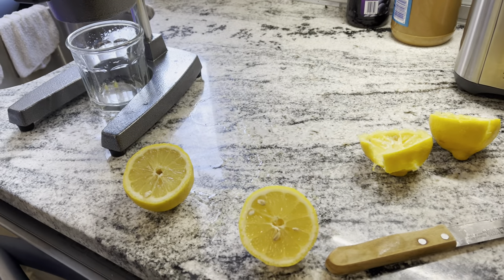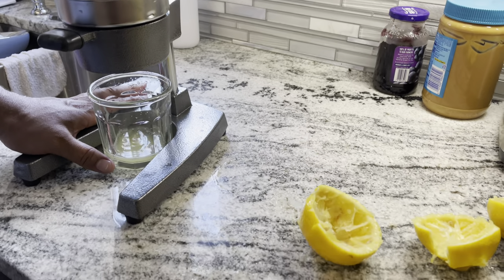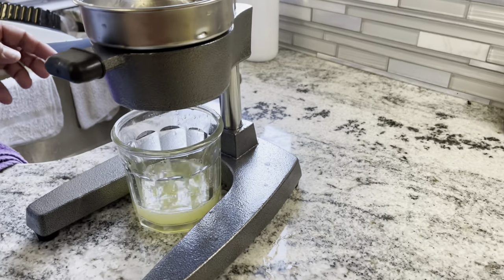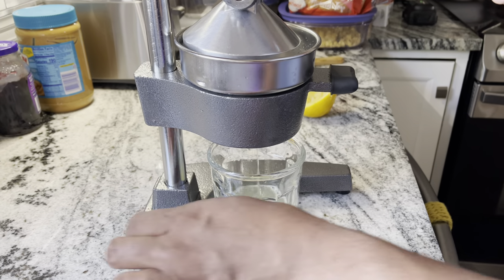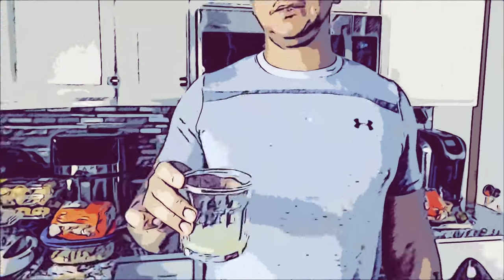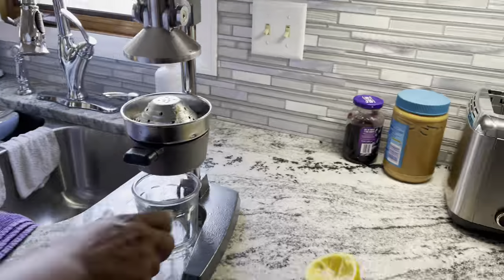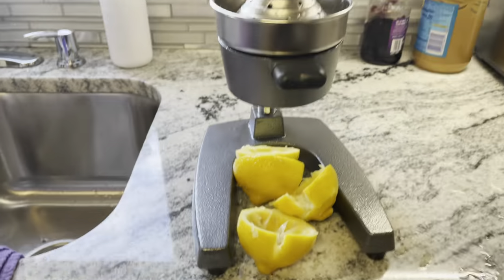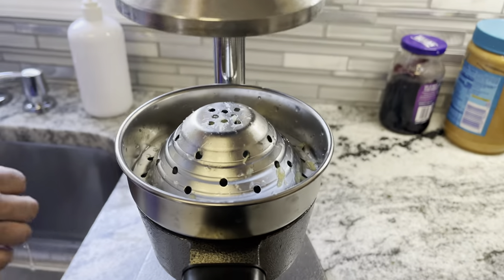Heavy Duty Manual Fruit Juicer Commercial Grade Citrus Juicer Hand Press Juice Squeezer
This Manual Fruit Citrus Juicer Hand Press Juicer is ideal for home or restaurants, bars, super markets etc. Efficiently squeezes every drop of juice from the fruit. The design ensures that you're getting the maximum amount of juice from your fruits and vegetables, and the built-in strainer will separate the juice from the pulp. It's made of cast iron and stainless steel. Strong and durable iron connector and handle. The body is Crafted with skillful workmanship on the base of high-quality stainless steel, cast iron, good hardness and solid structure. Good home healthy life assistant!